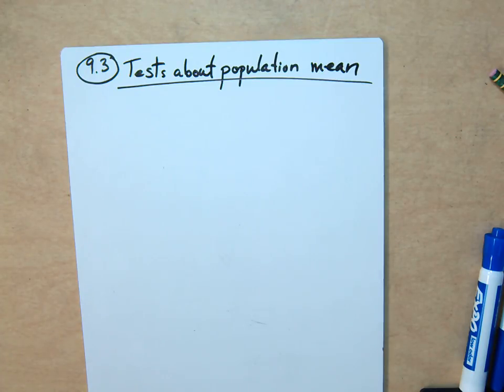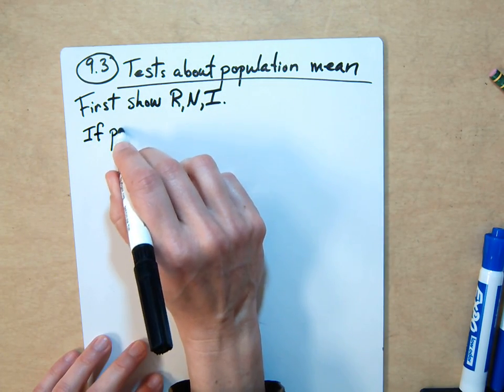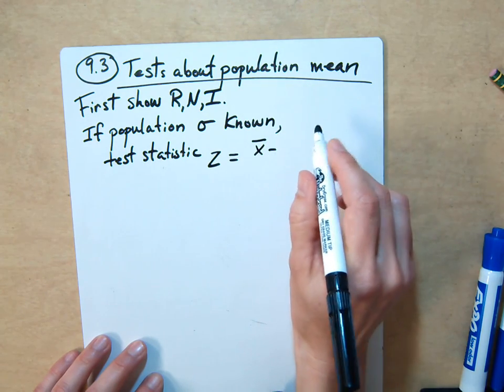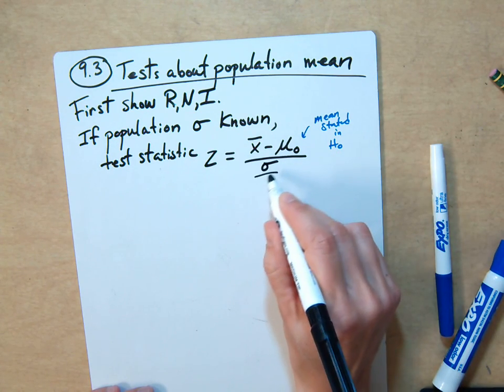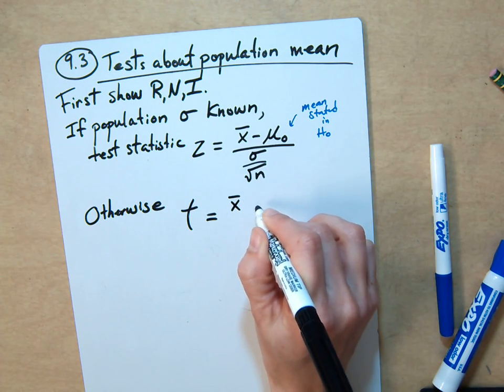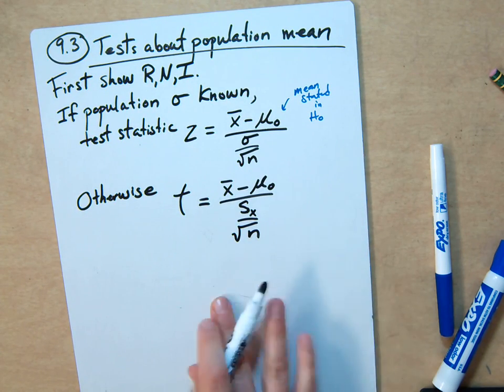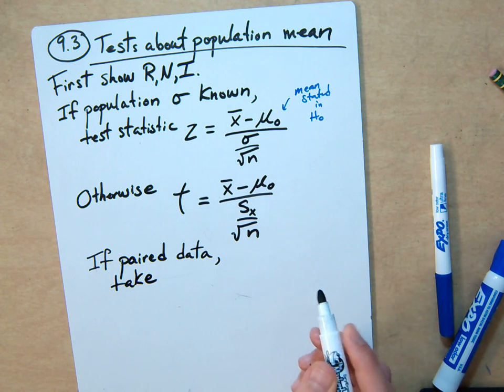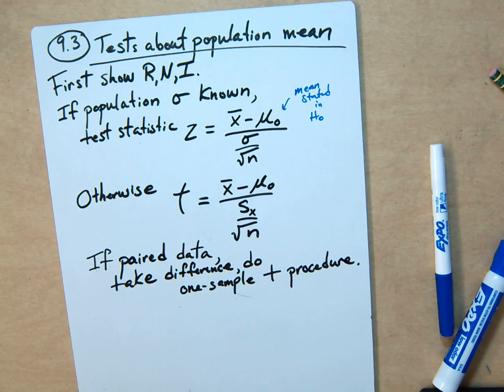Feb 12 Thurs 9 3 Means Significance Test